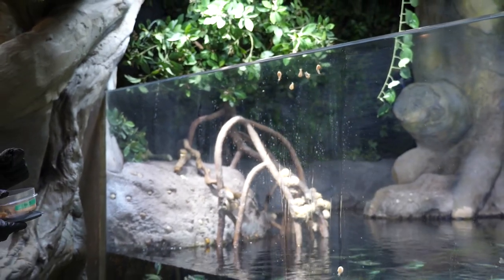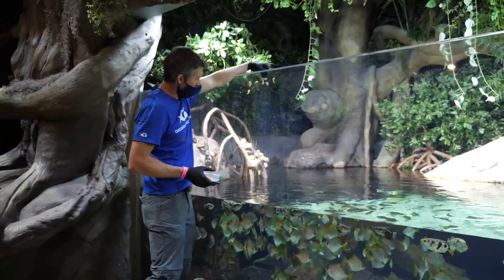Field Trip Friday: Archerfish Feeding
Small but mighty, it’s our archerfish! Watch this week’s FieldTripFriday for a one-of-a-kind feeding.